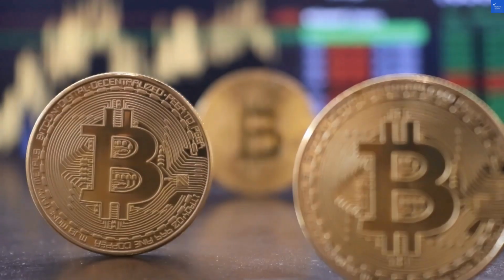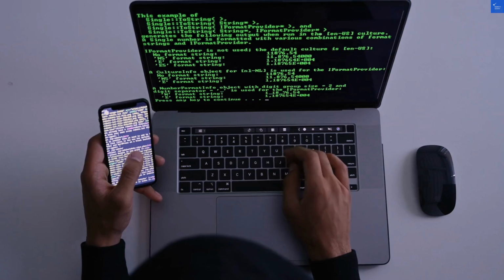is tradergy io a scam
🏨 Book this hotel or other affordable and cheap hotels & flights 🎟️ Discover culture & attractions worldwide with easy ticket booking 🚕 Seamless airport transfers 💸 Save on every purchase

to scan any website, company, or hotel and determine if it’s worth it or a scam. In this video, we explore tradergy.io, a cutting-edge trading platform designed for both novice and experienced traders. Discover how tradergy.io enhances your cryptocurrency trading, forex trading, and stock market activities with powerful trading tools and investment strategies.

Learn about the importance of financial education, trading signals, and market analysis in achieving trading success. Join a vibrant trading community where you can share insights